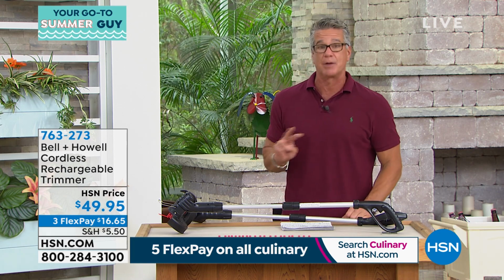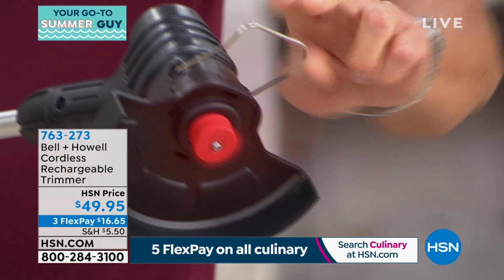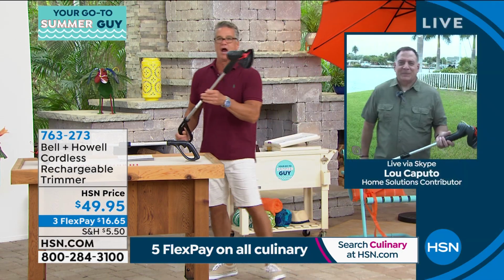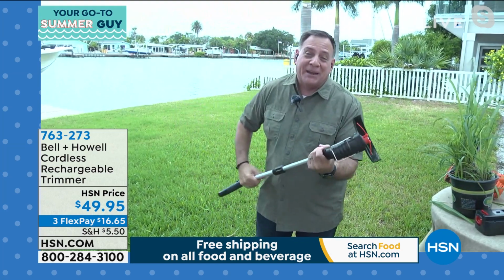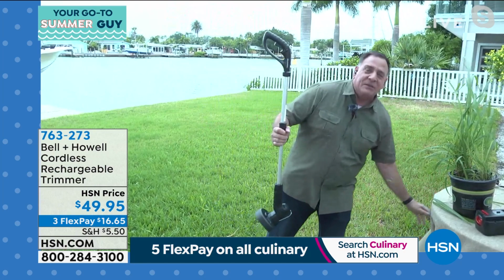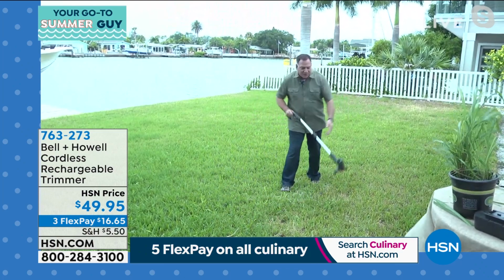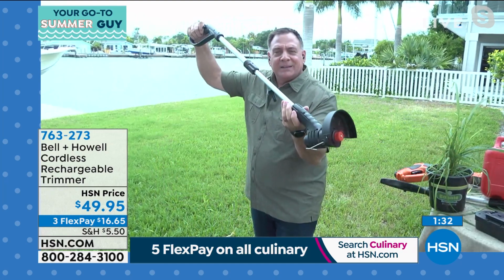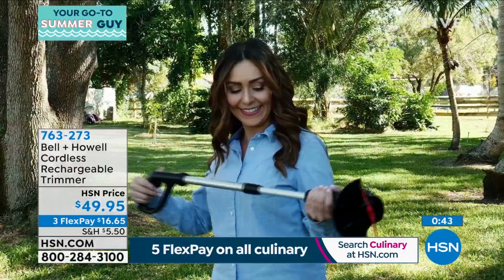Bell + Howell Cordless Rechargeable Trimmer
Put the power of a regular grass and hedge trimmer in the palm of your hand with this handheld cordless tool. Trimming is quick and simple without the need for gasoline. Enjoy hasslefree, superpowerful operation in a compact and lightweight package with an extendable handle and debris shield.

    Bionic trimmer head

    Extension pole

    24 Zip ties
    Grass/debris shield

    Edger guide

    Rechargeable lithium battery (installed)